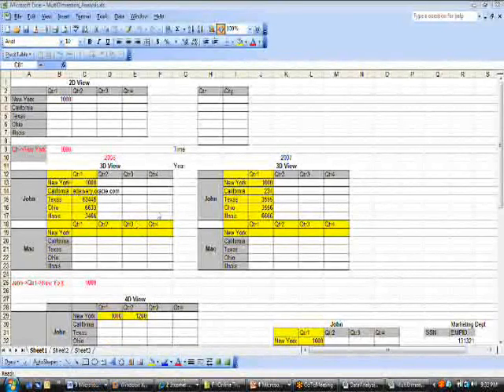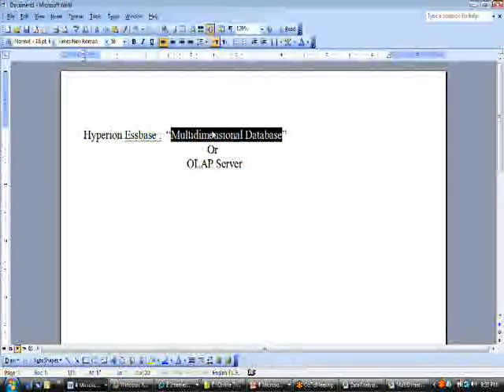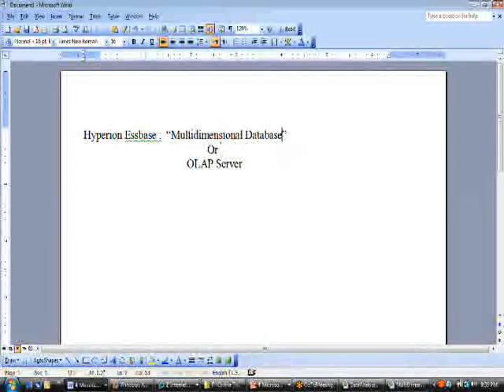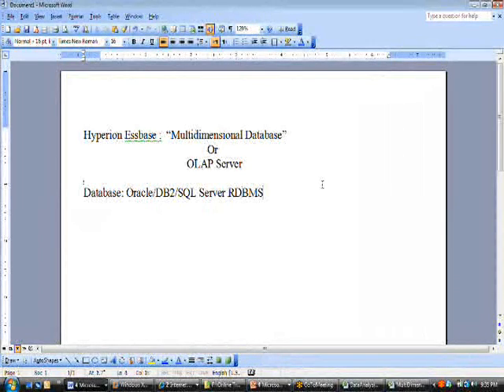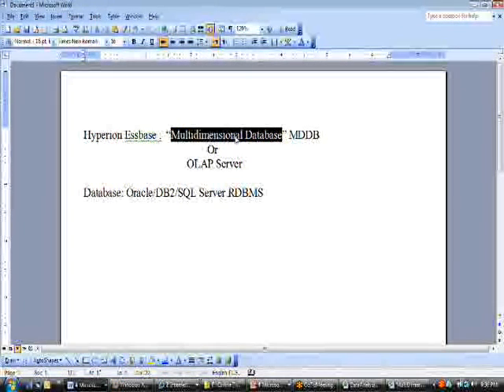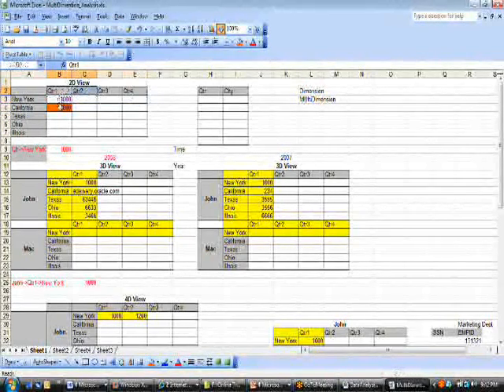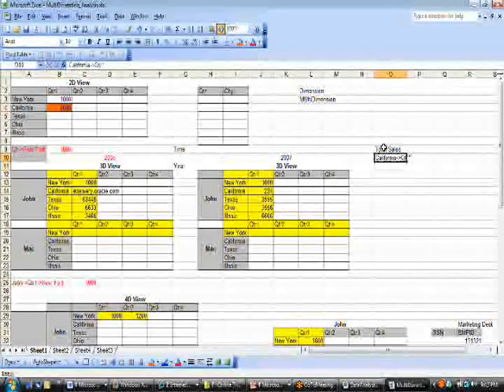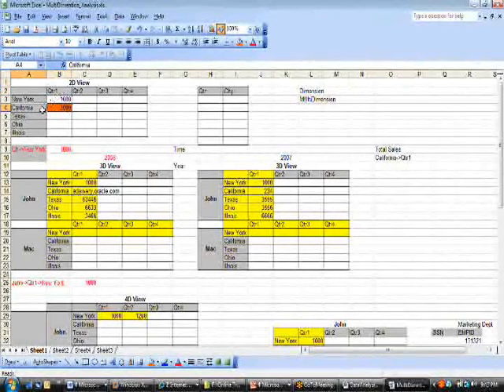DWH_Class_1.wmv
In this video the you will have the basic understanding of Data Warehousing.